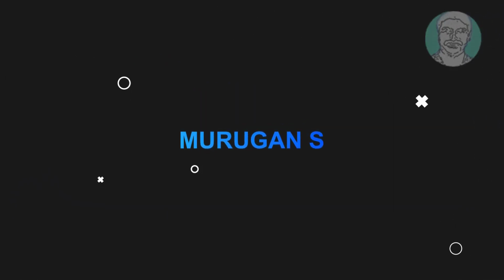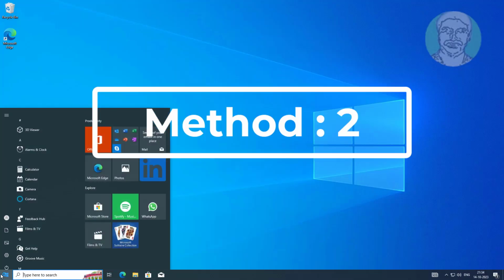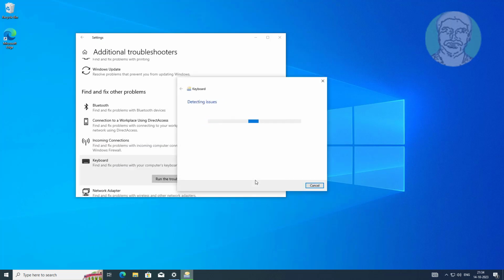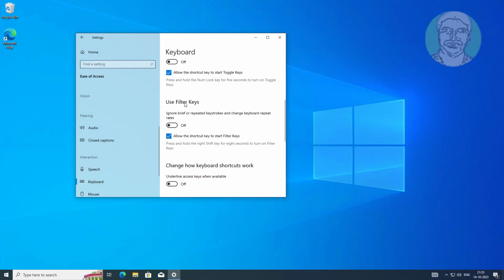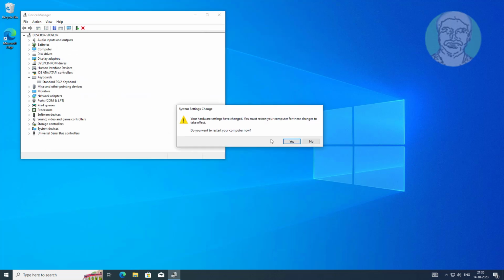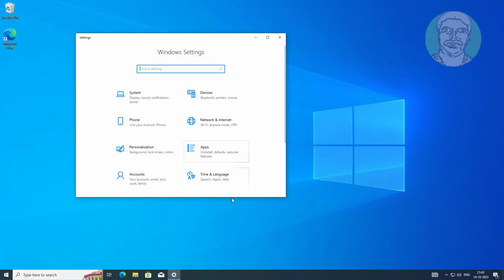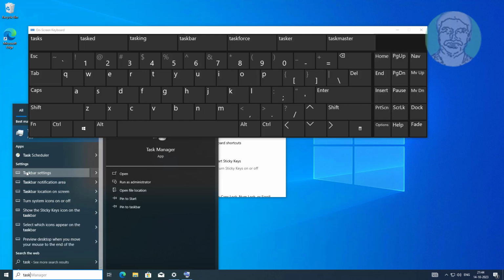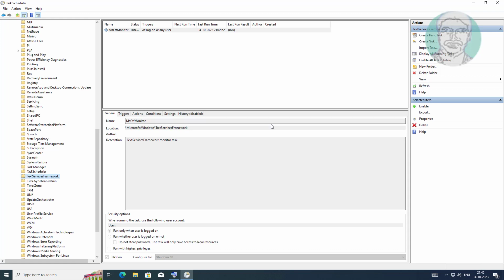Fix Some Keys On Laptop Keyboard Not Working In Windows 10/11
This Tutorial Helps to Fix Some Keys On Laptop Keyboard Not Working In Windows 10/11

00:00 Intro
00:12 Method 1 - On-Screen Keyboard
00:40 Method 2 - Troubleshooting
01:12 Method 3 - Ease of Access Settings
01:29 Method 4 - Update Driver
02:06 Method 5 - Uninstall Driver Software
02:33 Method 6 - Change Task Scheduler Settings
03:40 Closing